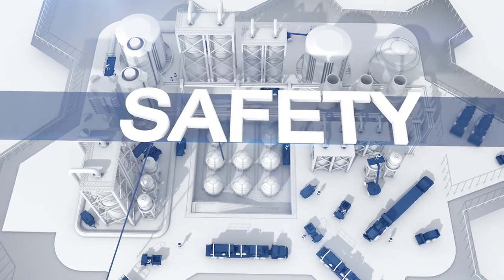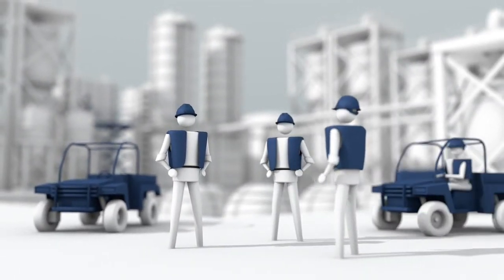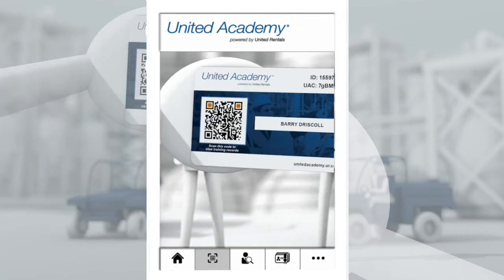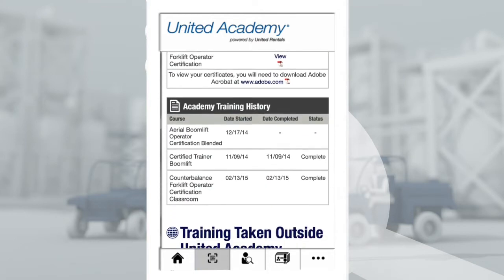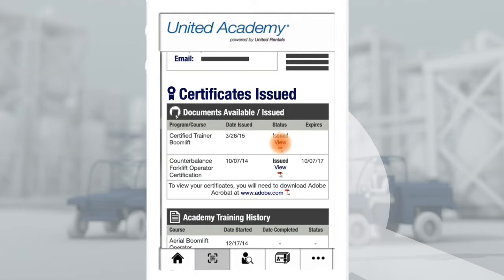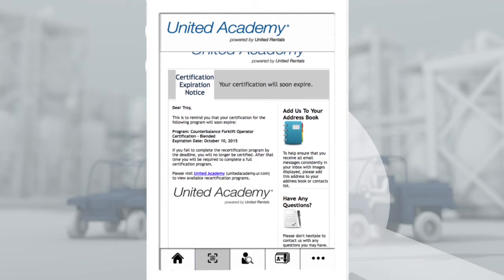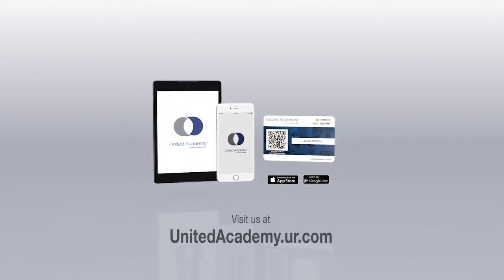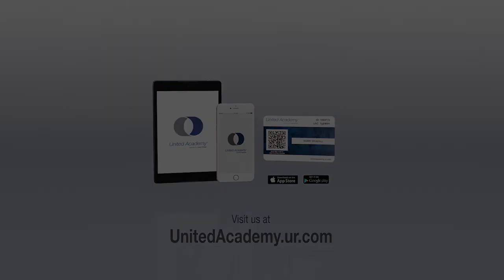United Academy Wallet Card Introduction HD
This video provides an overview of United Academy's wallet card & mobile app showcasing the unique tracking capabilities for users, contractors and job site owners.